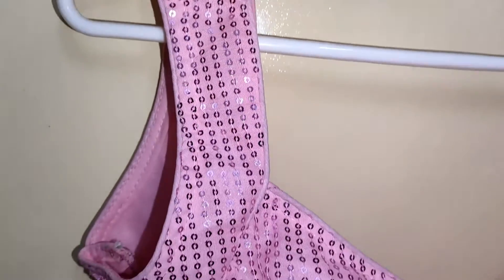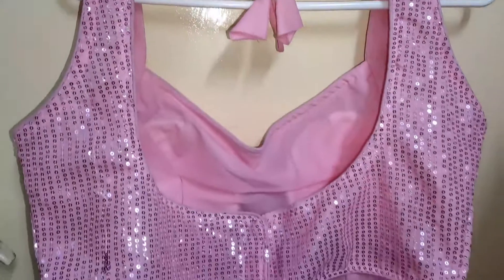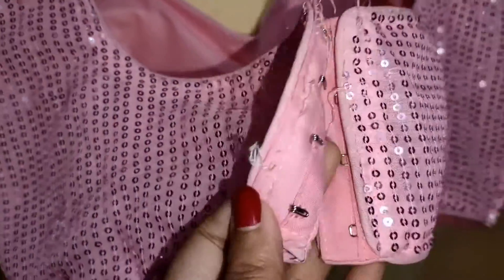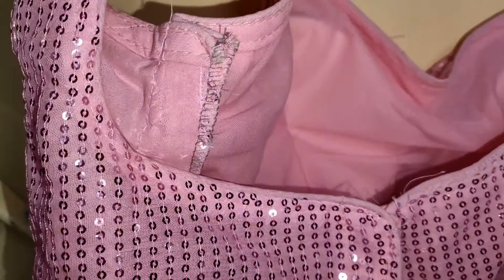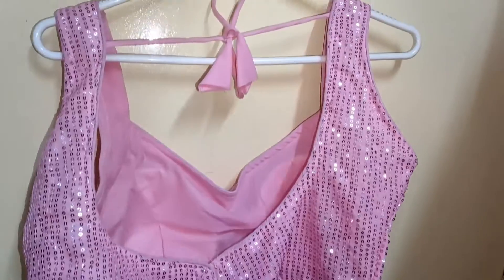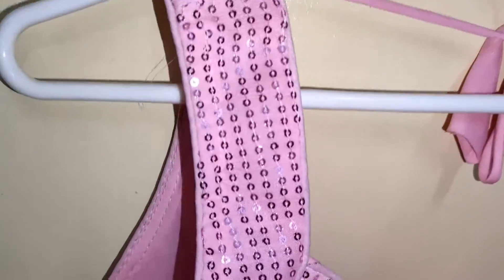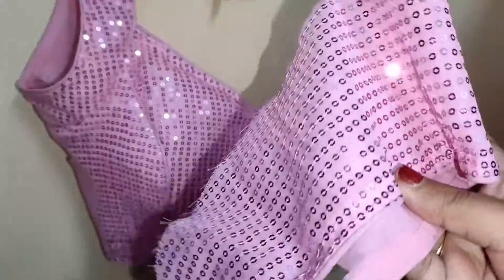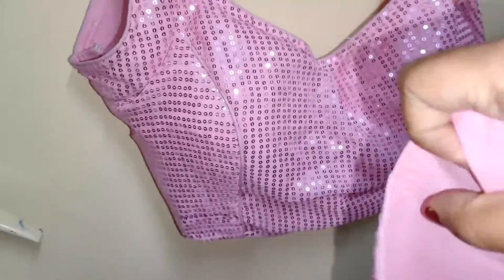Pink Sequence Blouse Review from meesho // Diwalog2022